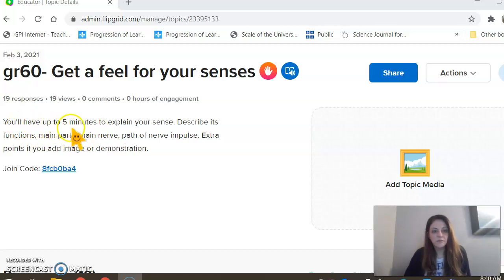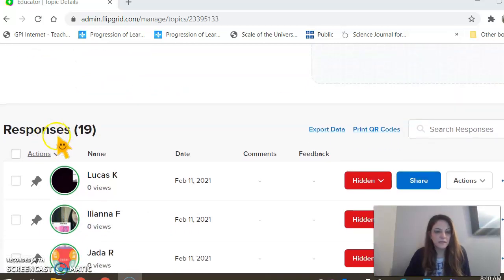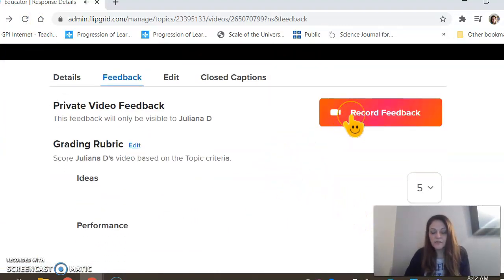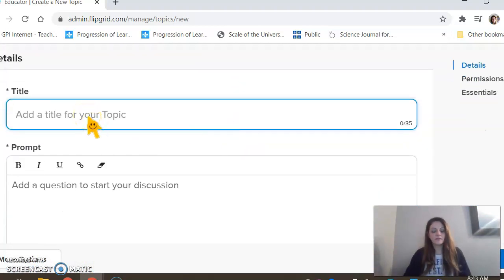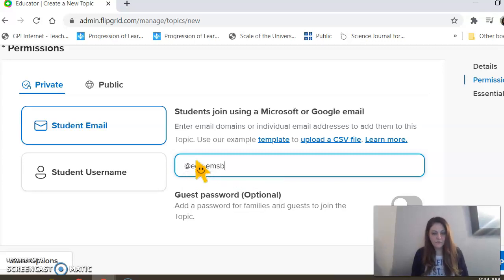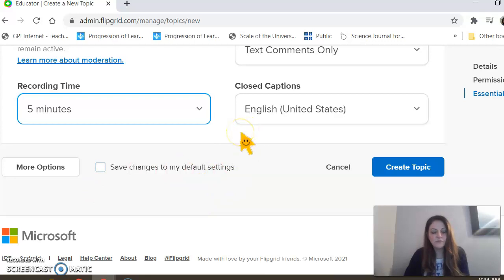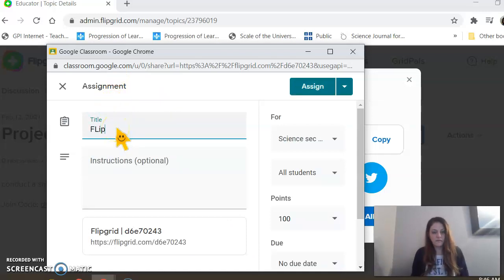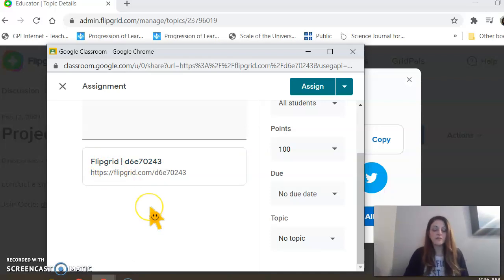Flipgrid - how to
I show how to do a flip grid for the classroom